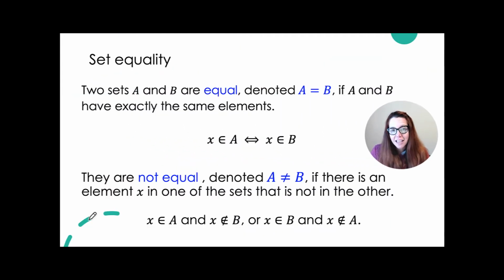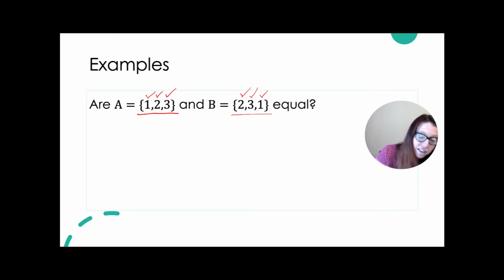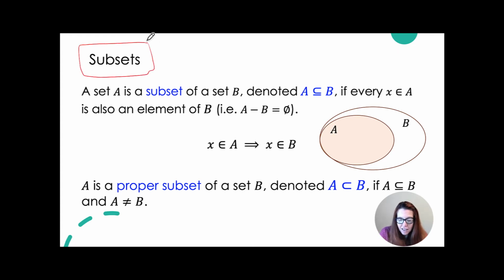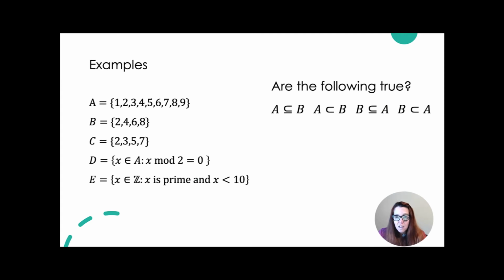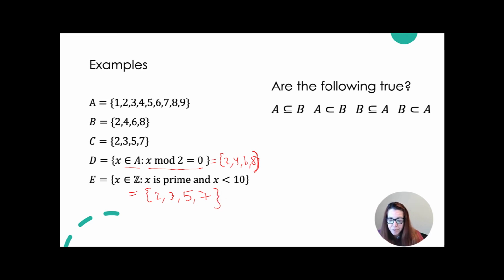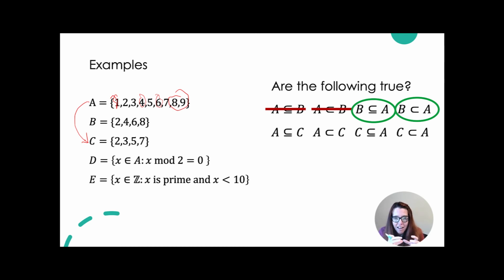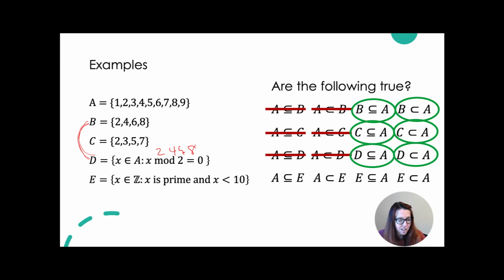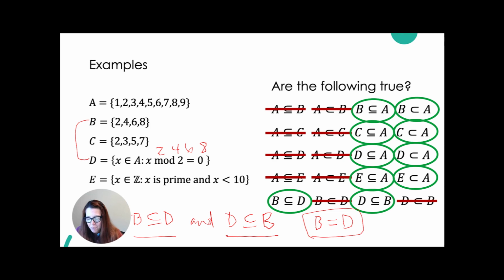Tutorial 2.2 - Comparing sets